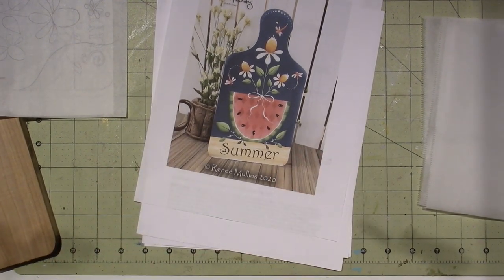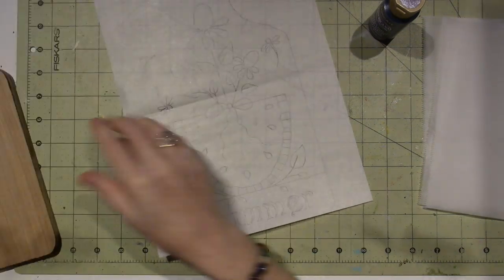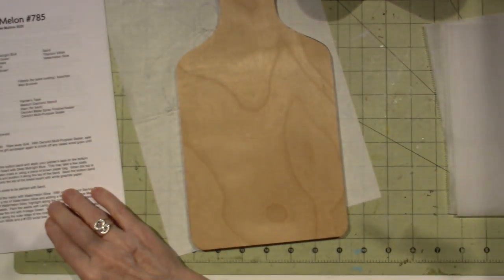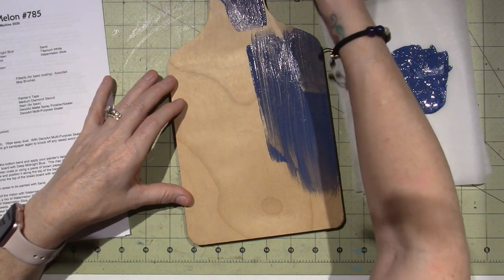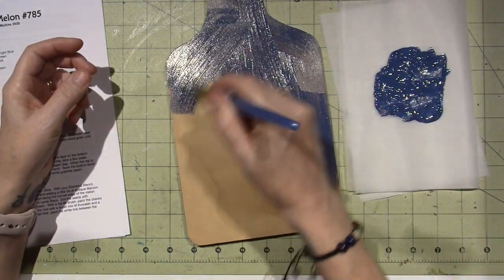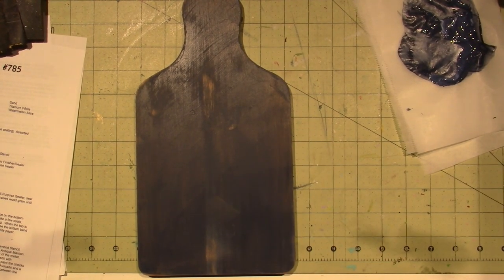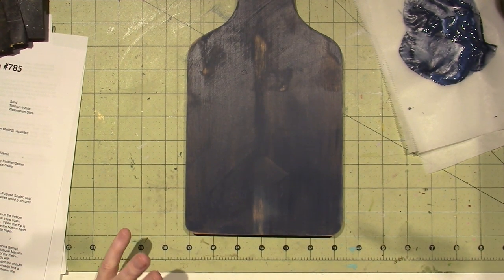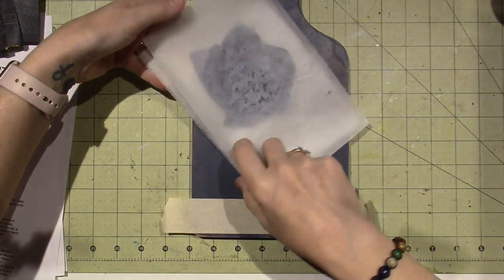Summer Melon; Prepping the substrate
Real time decorative painting tutorial. This is a free pattern.